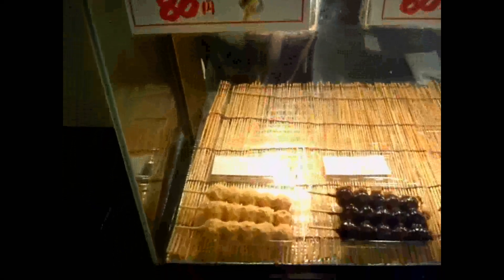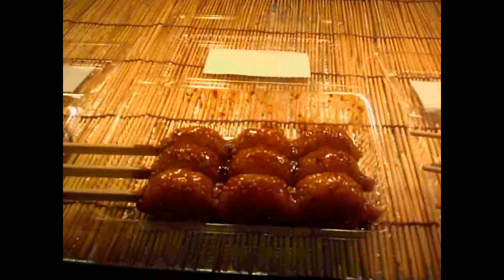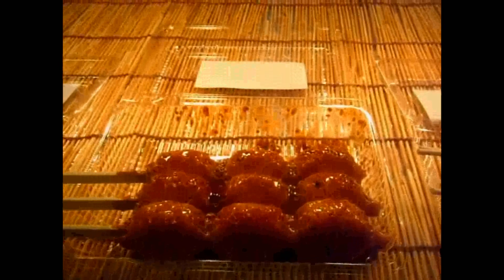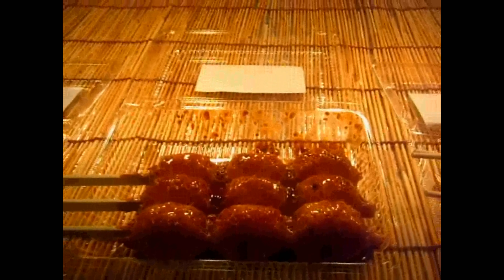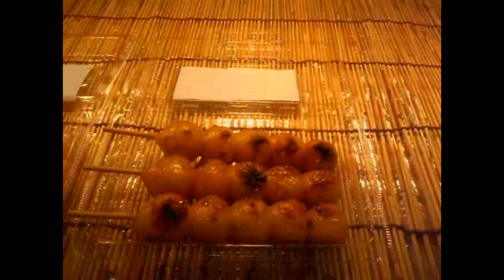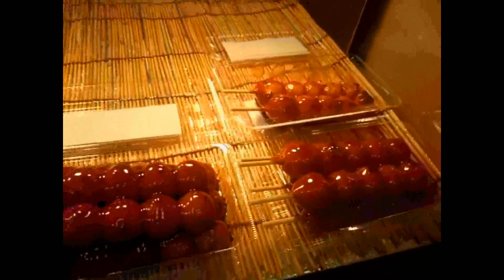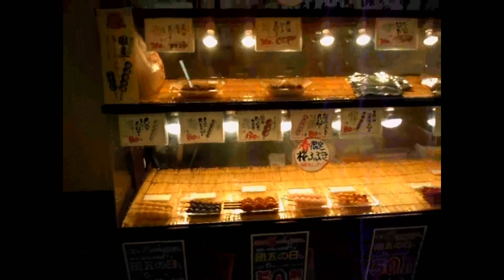More Tasty Balls!!